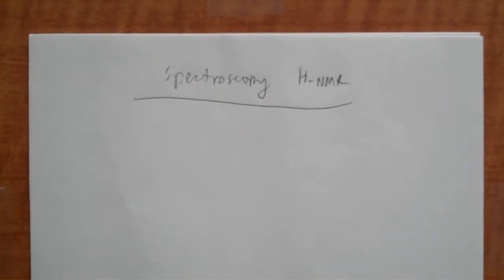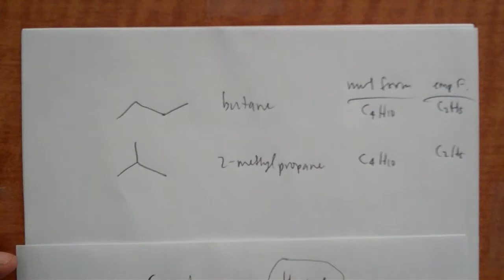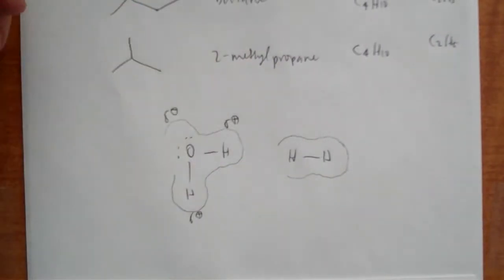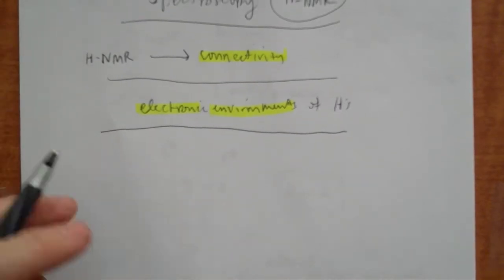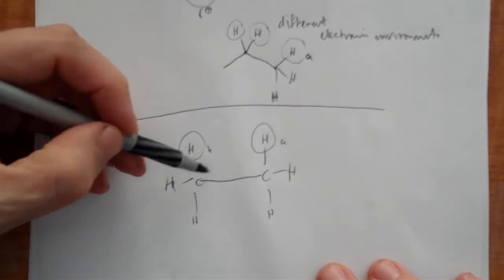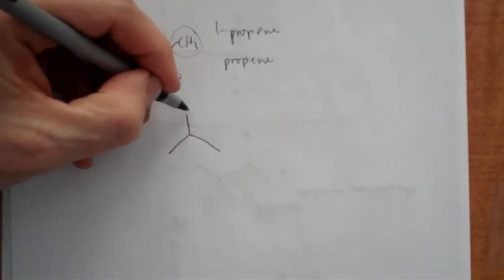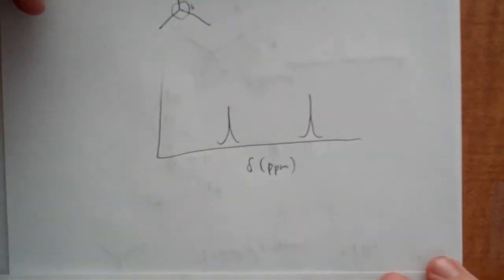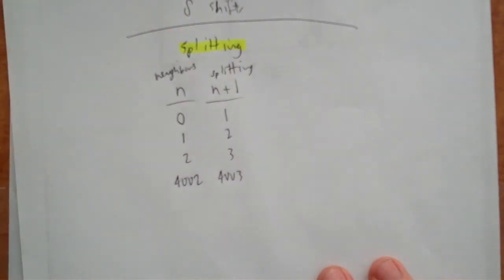Spectroscopy 05 hnmr01